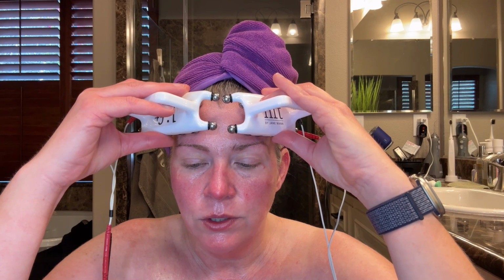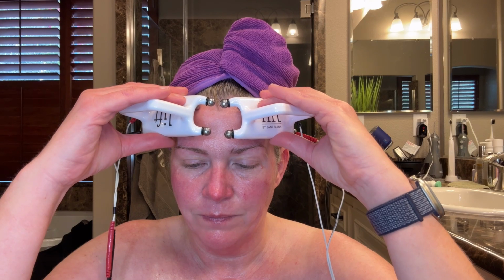Microcurrent With AlohaJenn | Jane Mann Lift Professional Microcurrent Unit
Aloha friends,

In this video i show you my favorite treatmentwith the Jane Mann Lift Professional Microcurrent unit and Lift Probe

All products used in this video will be listed here.

Viktoria De Ann you can purchase from JoElla Milan. You must call her first to do your free consultation and set up your account. You can find the information here:

Discounts  and links to my favorites:
Pico Toner by Neurotris

Come and join me over on Instagram  @alohajennsbeautyblog